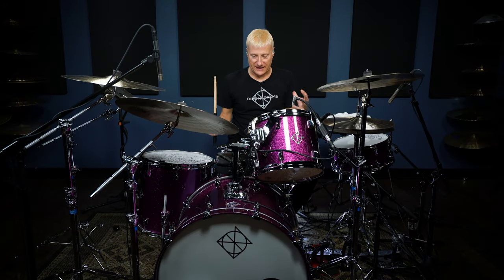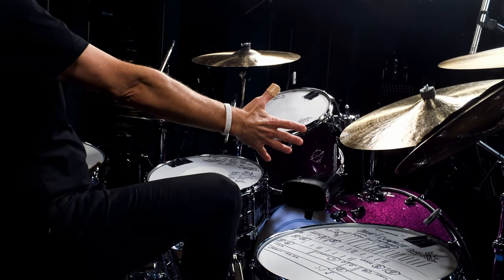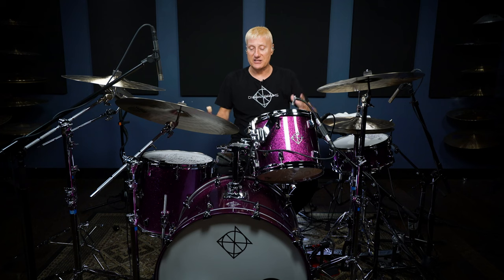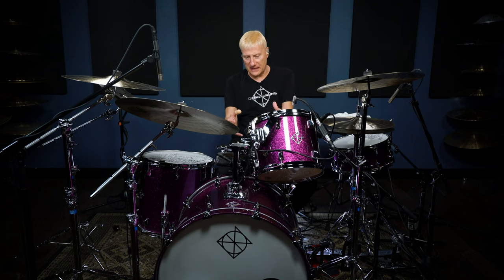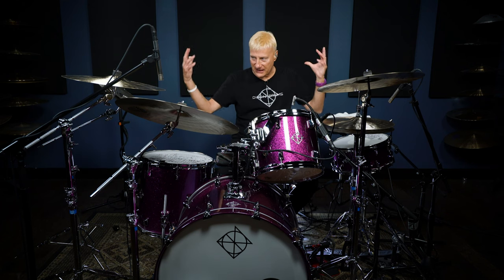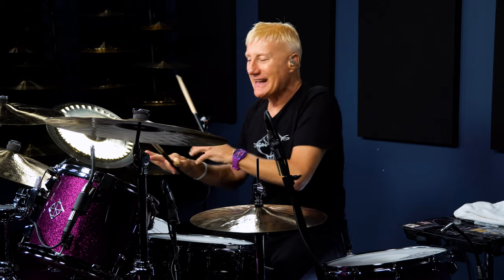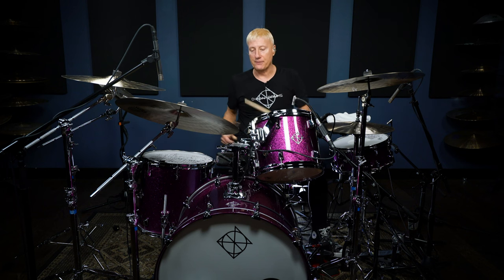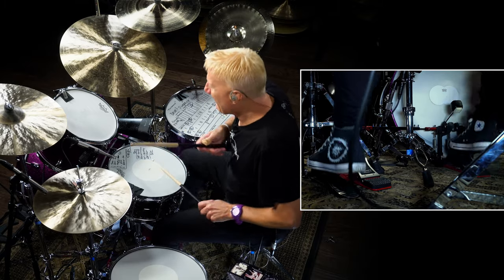Gregg Bissonette Talking About His New Dixon Artisan Kit - Deep Purple Sparkle